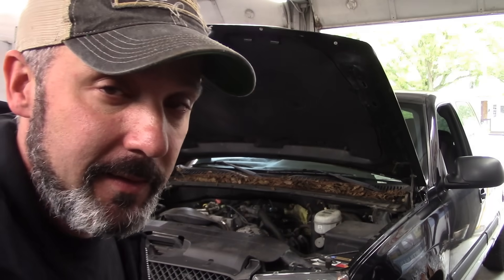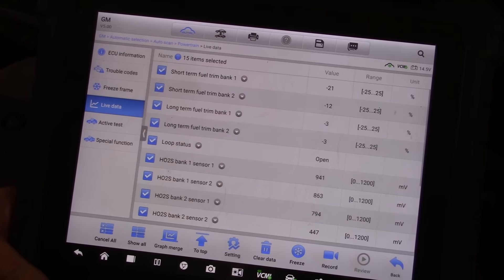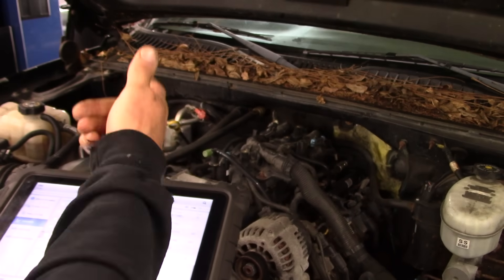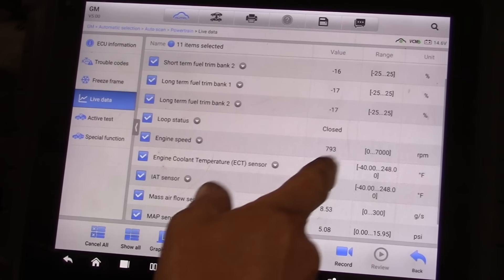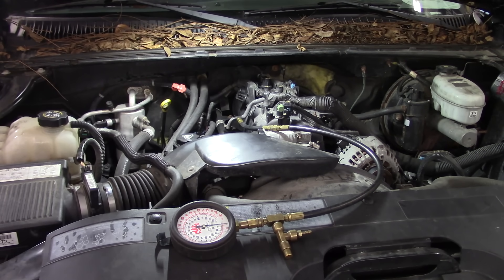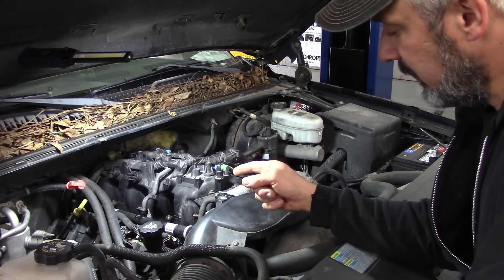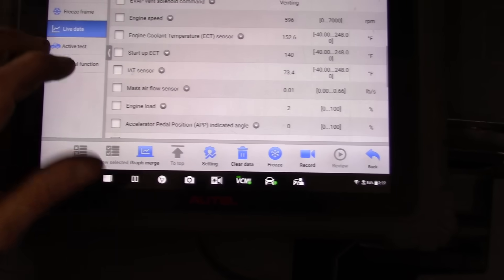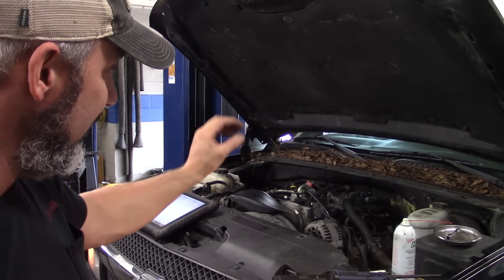Parts Cannon Special: Rich Running Chevy Truck P0172 and P0175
In this video I have a look at a 2004 Chevrolet 1500 that has had the parts cannon unloaded on it! Injectors, MAF, MAP, fuel pump, plugs, wires, you name it they changed it! Now we need to find out what the real causes are for the negative fuel trims and rich codes. Put down the parts cannon and follow the facts folks. -Enjoy!

The South Main Auto Amazon Store:

Just ship it here:

47 S. Main St